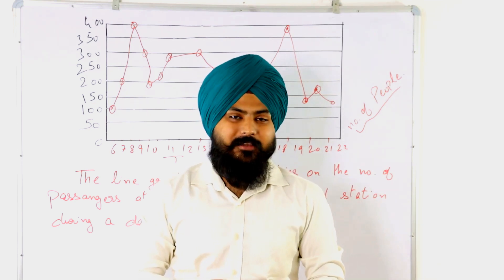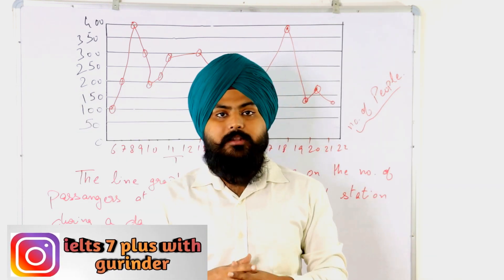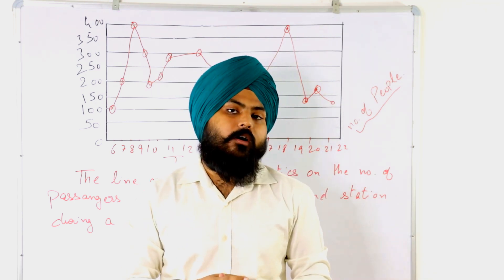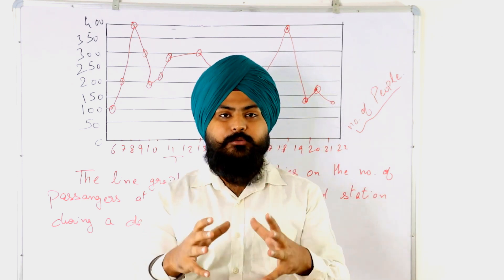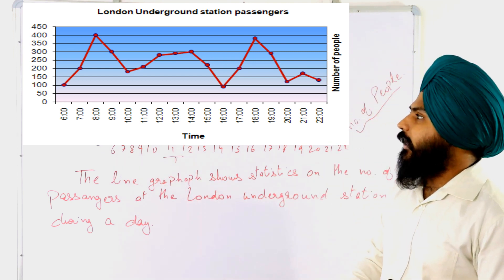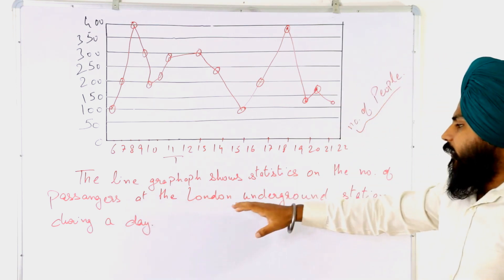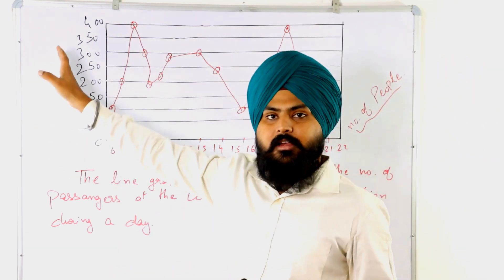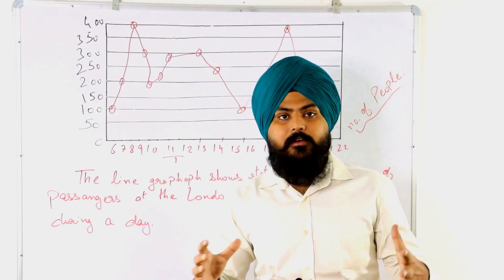Ielts Writing Task 1 Line Graph / Ielts Writing Task 1 Tips / Ielts Writing Tips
I'm on Instagram as @ielts_7_plus. Install the app to follow my photos and videos.